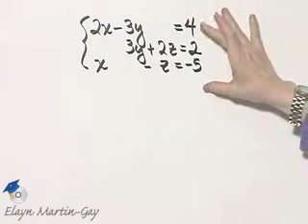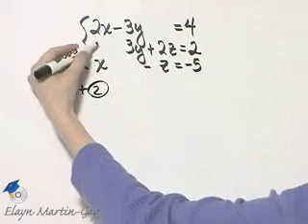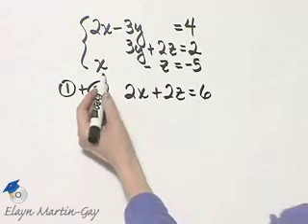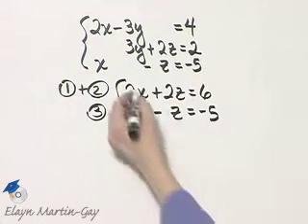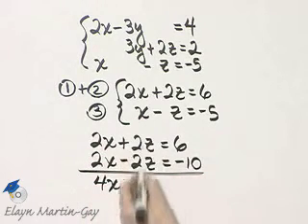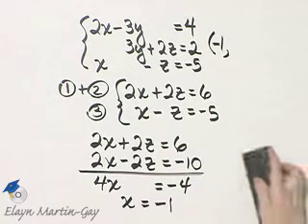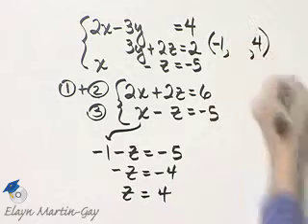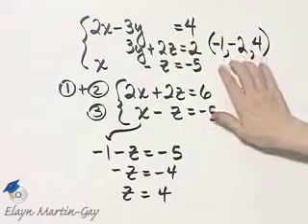Beginning and Intermediate Algebra Ch 4 Ex 19